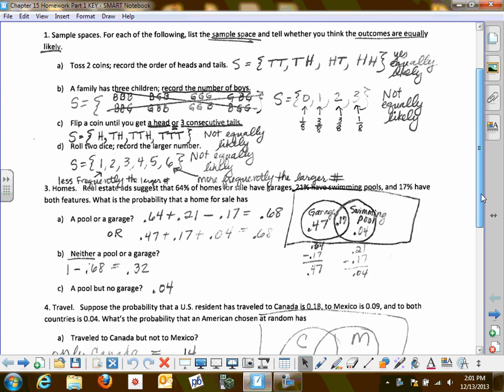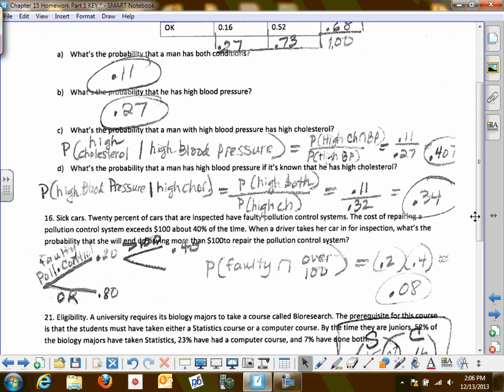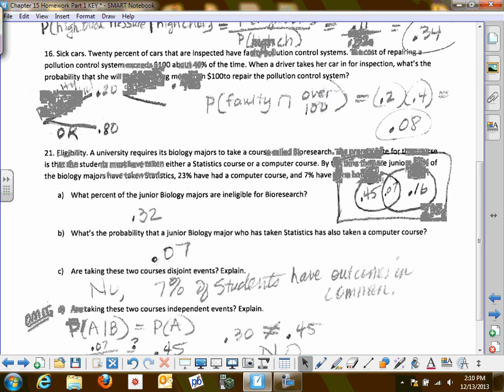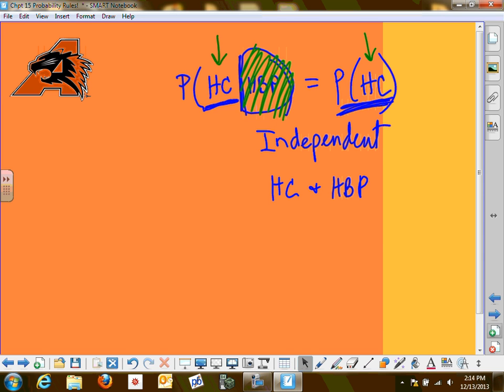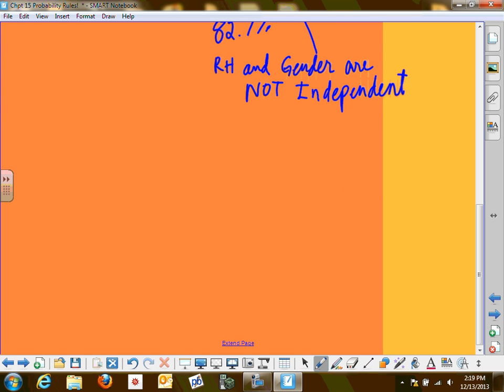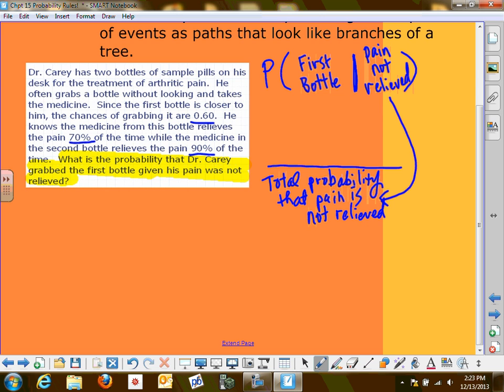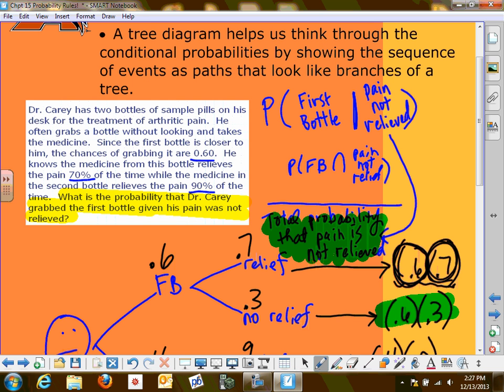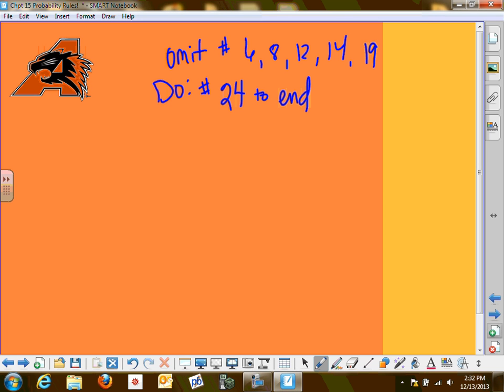Going over Chapter 15 Homework Part 1 AND Independence and Tree Diagram Notes